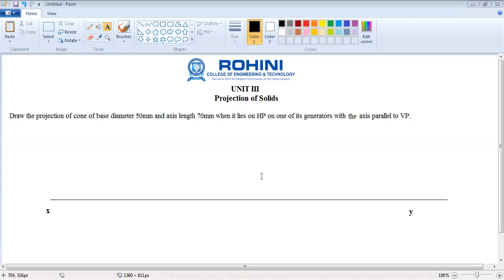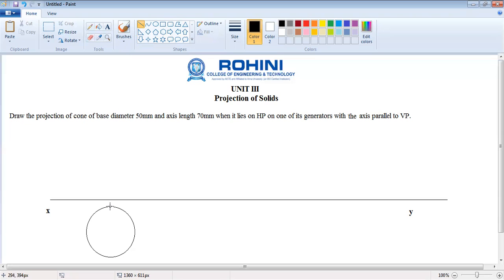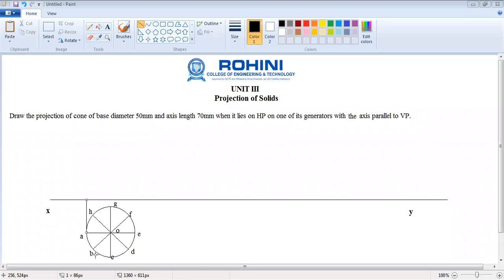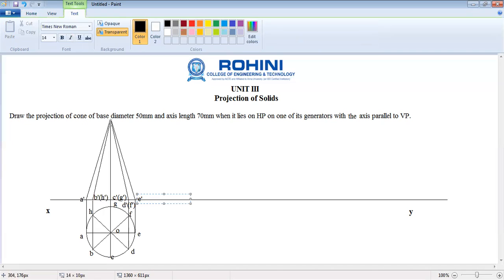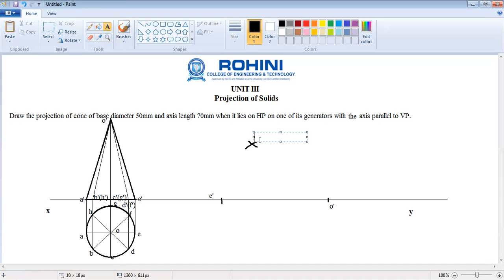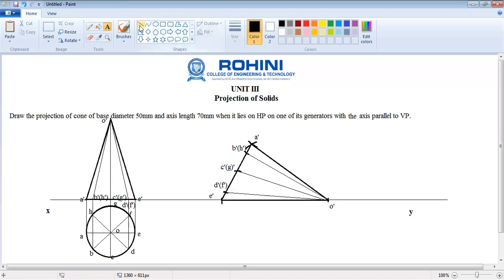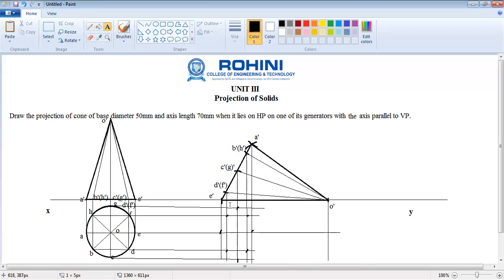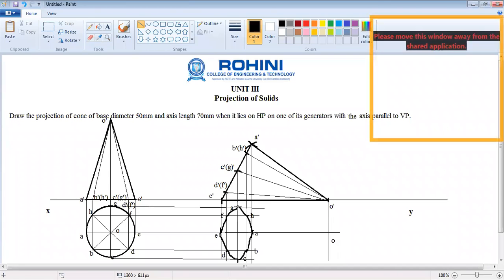GE8152 UNIT 3 ENGINEERING GRAPHICS PART 2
BY
MR. G PRADEESH,
AP/MECH,
RCET